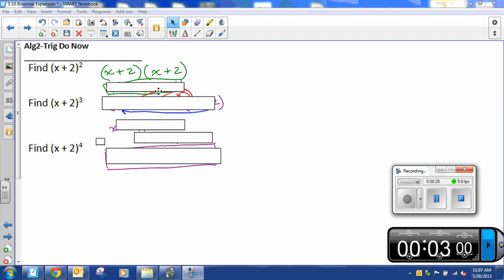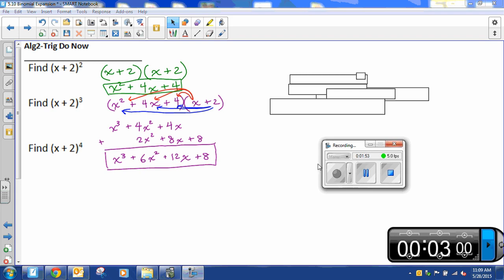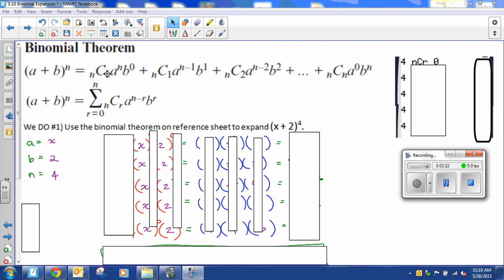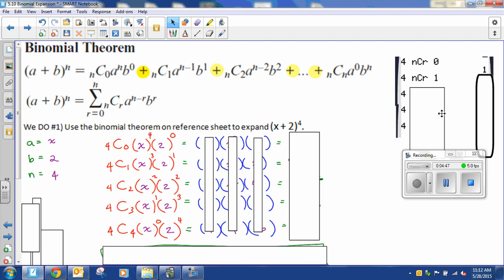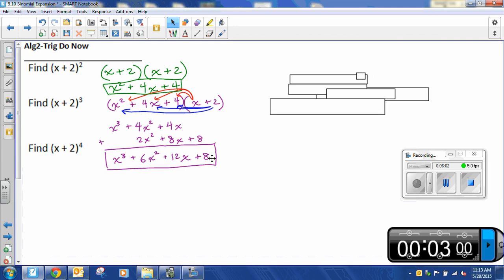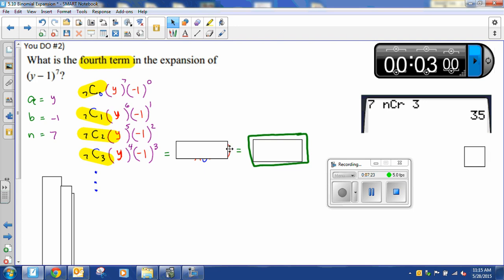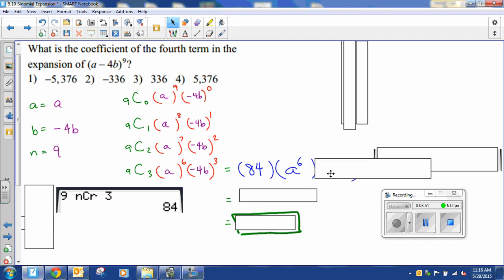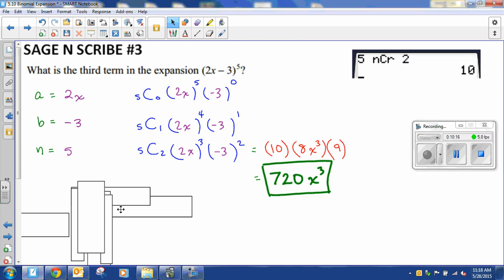9 5 Binomial Theorem